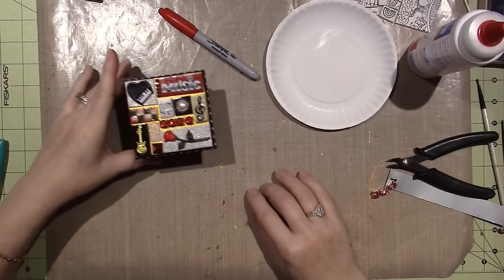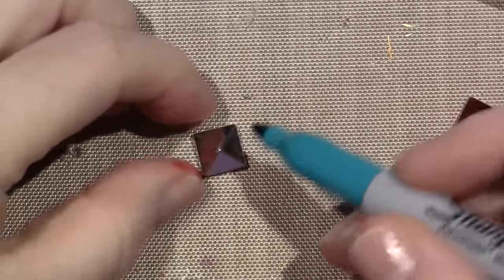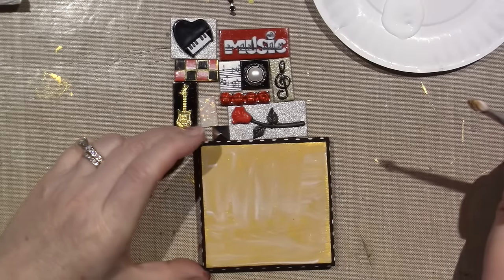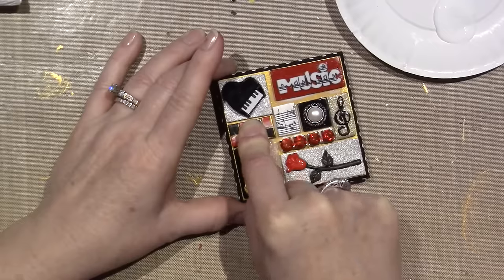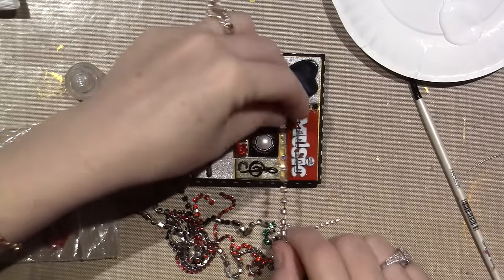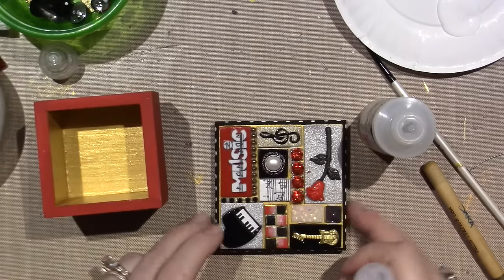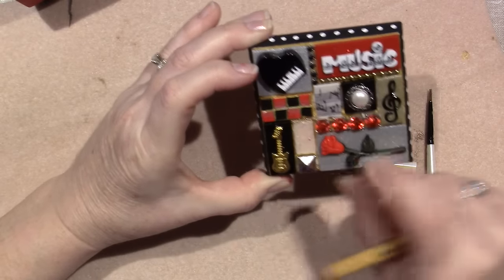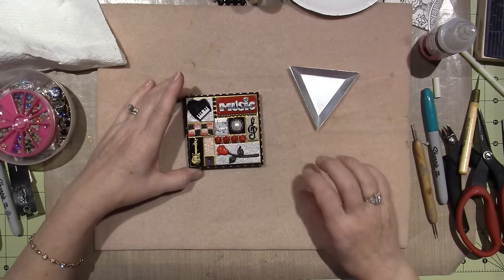Music themed clay tile Trinket Box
I use Weldbond Glue to glue the tiles down and glossy accents glue for the bling and micro beads. Also change the color of the bling and metal pieces with a sharpie marker or alcohol inks. TFW, Sara